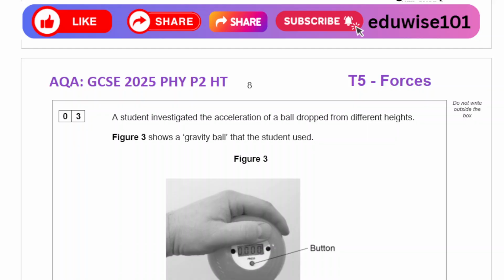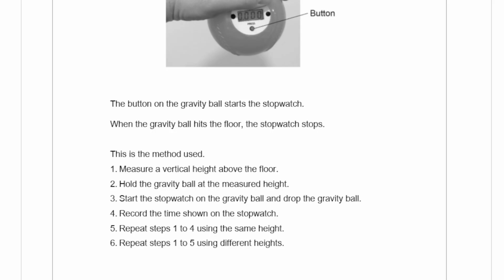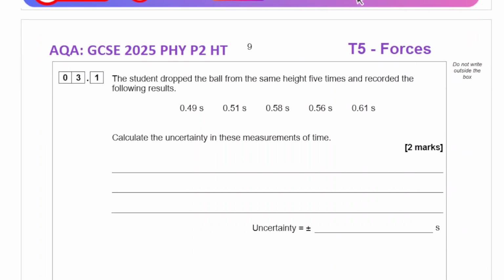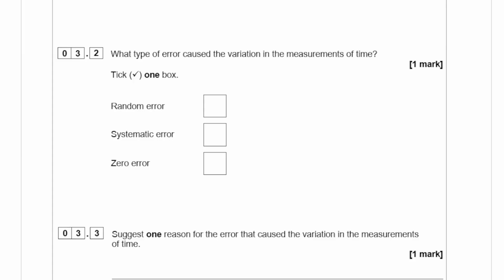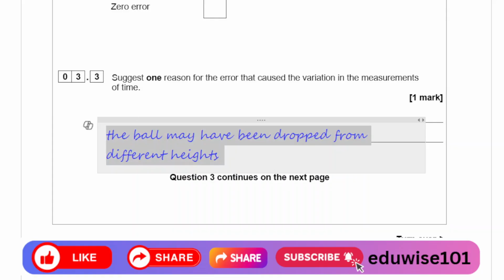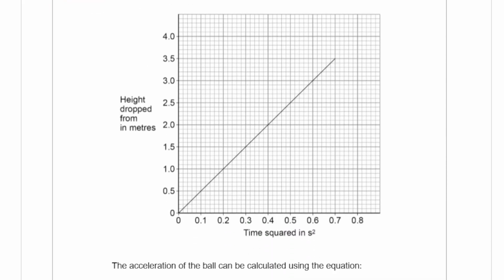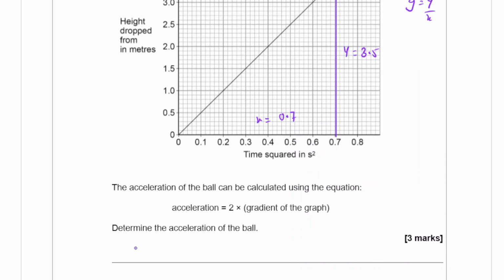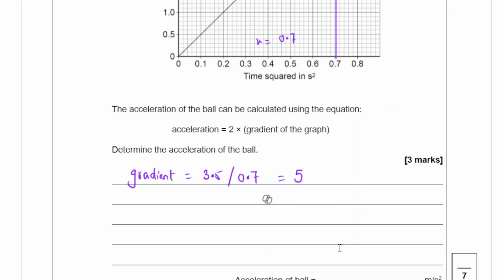AQA GCSE (2025) Physics - Paper 2: Q3 Higher Tier Past paper Forces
This question is on the topic of Forces.
Measuring value of g experiment / calculating uncertainty / interpreting graphs / determining acceleration from gradient of the graph